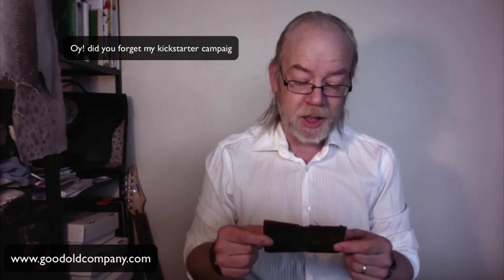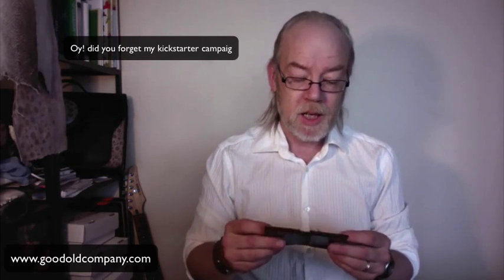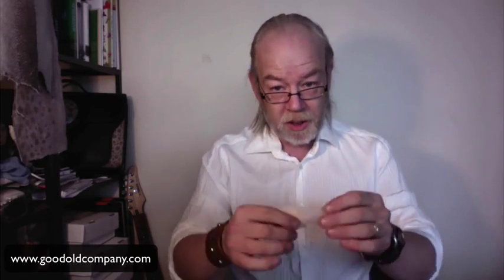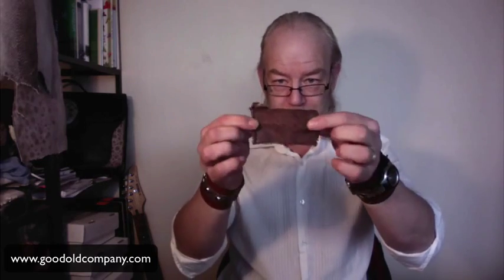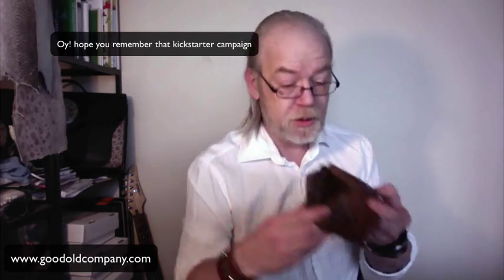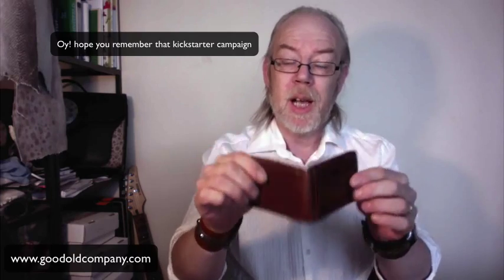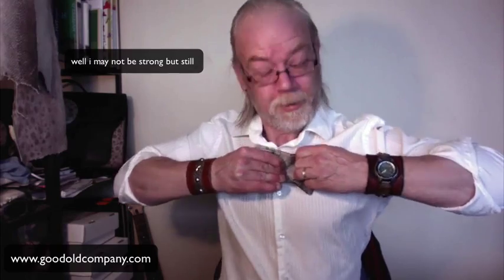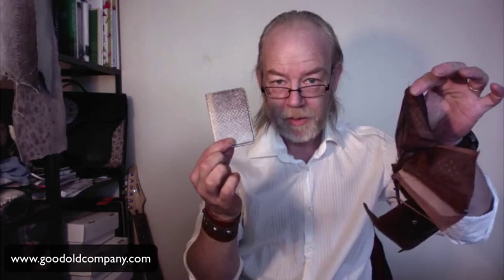Things you did not know about leather wallet or never thought of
Things you did not know about leather wallet or never thought of. How they are build and why they are not as strong as you thought. On the contrary I show you how strong my fish leather wallets are and how strong hand stitched leather wallets are. The reason why you should buy from a local craftsman or som serious leather makers.

old